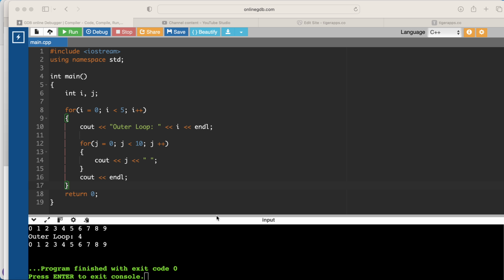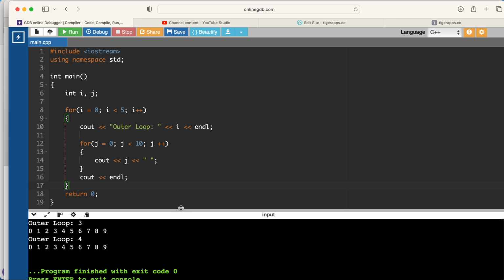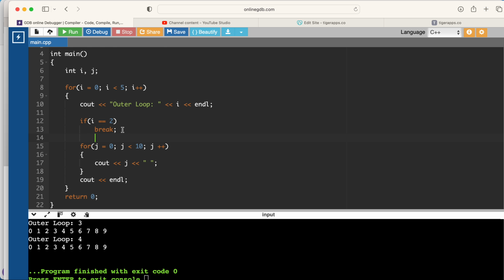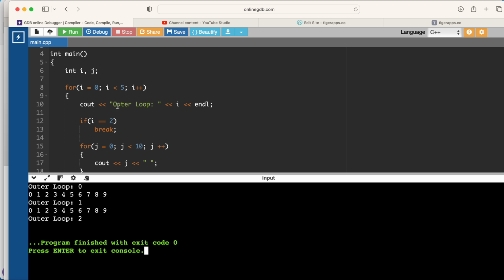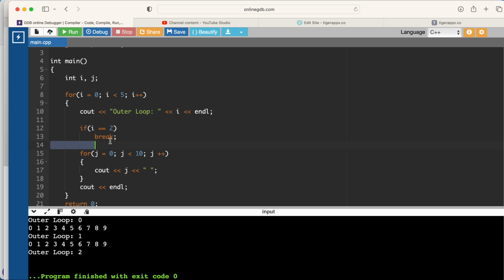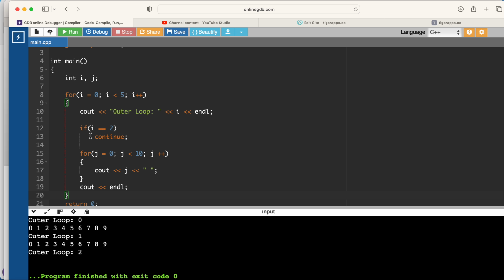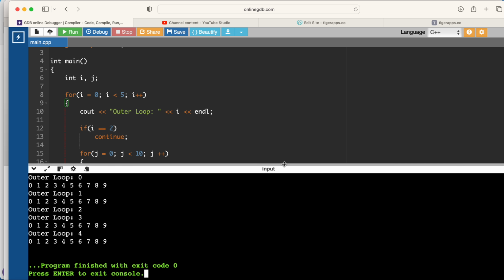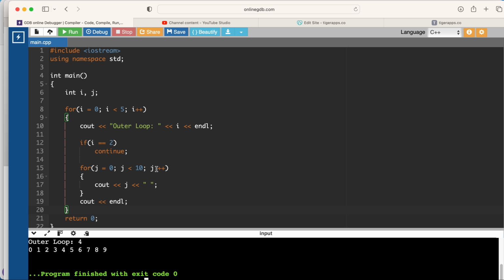C++: NestedLoop - Continue and Break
Learn how Continue and Break change the execution of code in a nested loop environment.